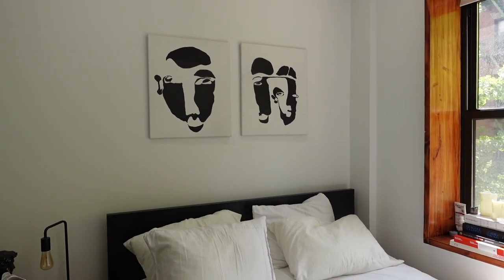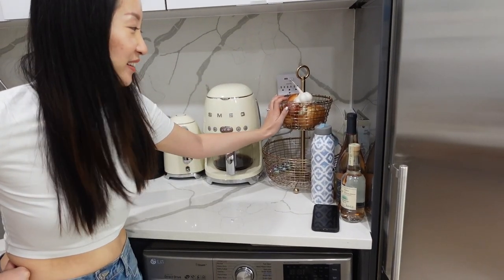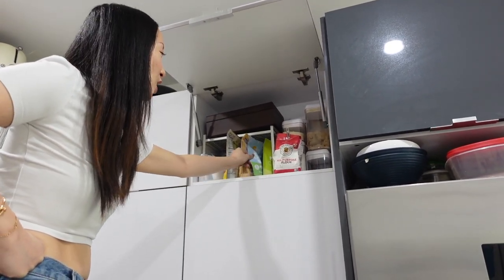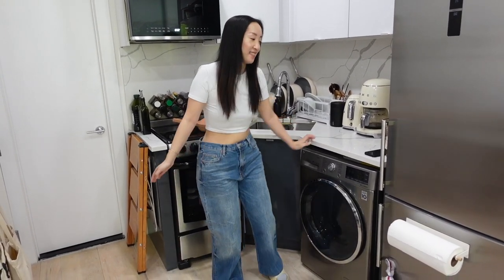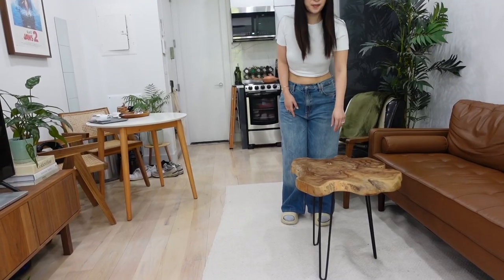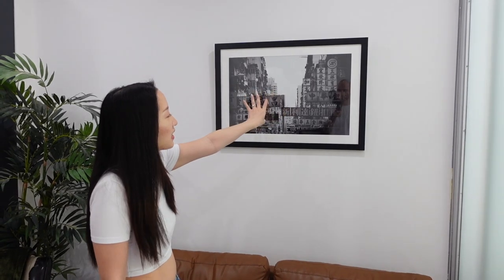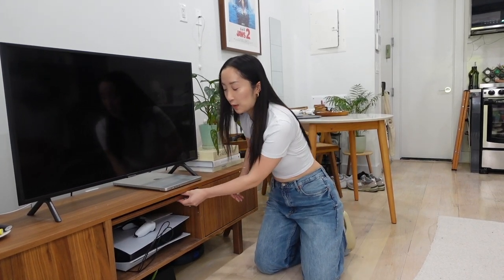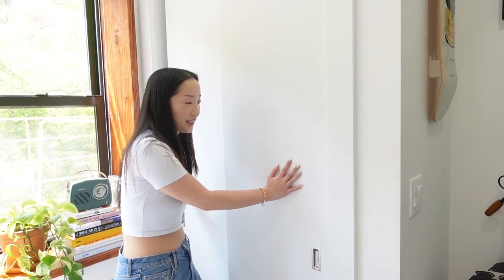NYC STUDIO APARTMENT TOUR | 300 SQ FT in Manhattan *fully renovated*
Hello and welcome to another video! We’re moving out of this apartment soon, and I wanted to capture how we’ve designed and decorated our 300 sq ft studio apartment in Manhattan for you all. Both my husband and I have lived in this studio apartment for the last two years, and we’ve had some of the best memories here and truly loved living in this apartment.
xx Gabriella

All Items Mentioned:
Smeg Coffee Maker
Smeg Kettle
Smeg Toaster
Dish Drainer Rack
Caraway Pots and Pans
White Cabinet Shelf
Kitchen Knife Set With Block
3-Step Ladder
Sponge Holder
Magnetic Paper Towel Holder
Dining Table (similar)
Black Shoe Rack
Trash Can with Auto Sensor
Brown Leather Couch (similar)
Natural Wood Coffee Table (similar)
Black Arm Chair
Green Throw Blanket
Cream Rug
Fake Plant
Samsung TV
TV Console
TV Console (similar)
Bed with Storage
Bed with Storage (similar)
Desk (similar)
Desk Chair
Cable Organizer
Air Purifier
Wall Hooks
Shower Rack
Umbrella Stand

Table of Contents:
00:00 - 00:53: Intro
00:54 - 04:25: Kitchen
04:26 - 05:44: Dining Area
05:45 - 09:06: Living Area
09:07 - 12:15: Bedroom and Home Office
12:16 - 13:30: Bathroom
13:31 - 14:42: Outro & Subscribe!

My Instagram Presets